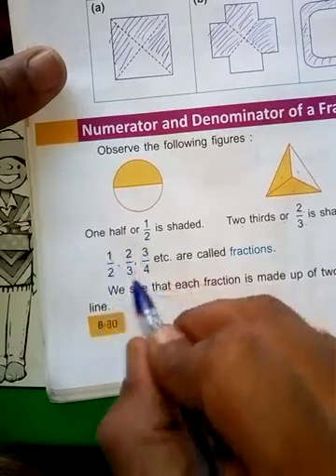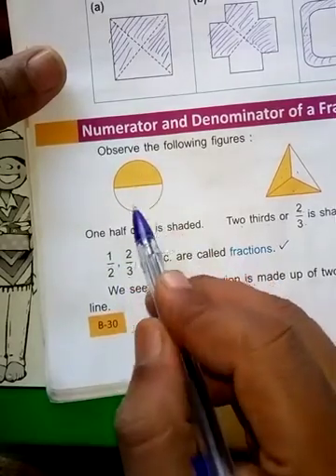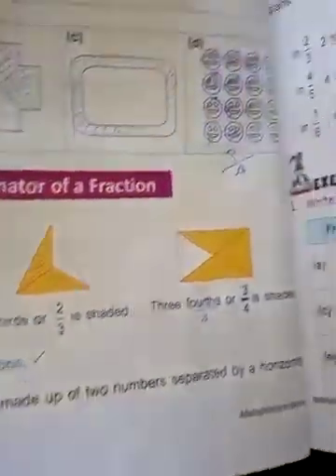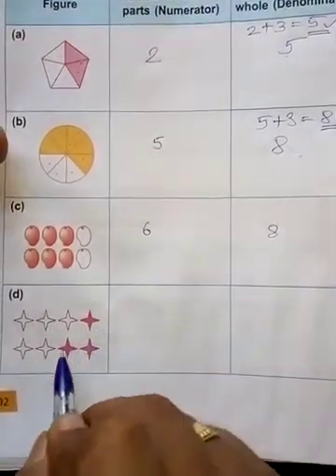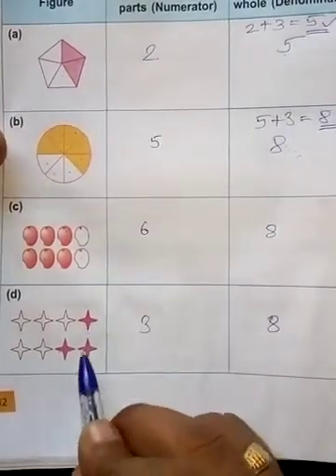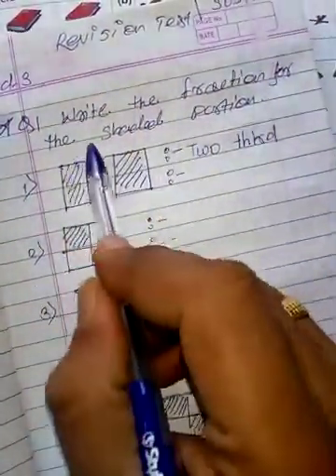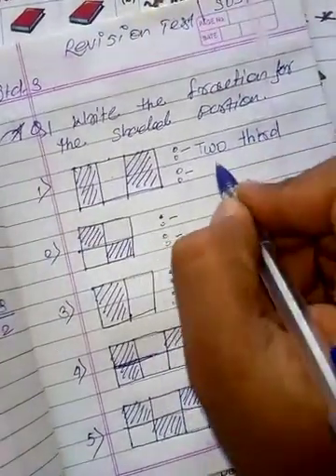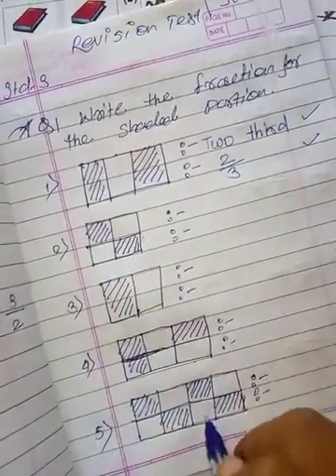STD 3 Numerator and Denominator Ex.7D